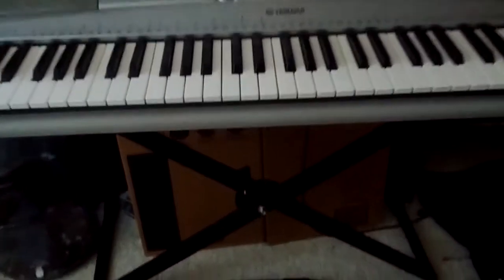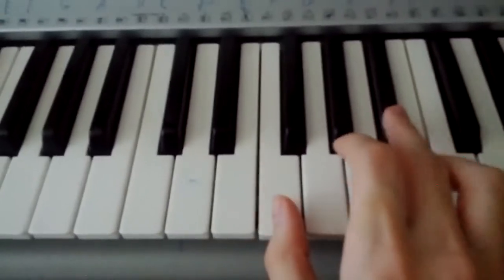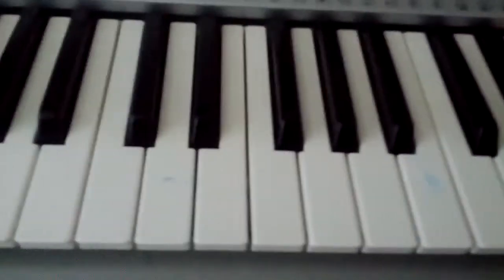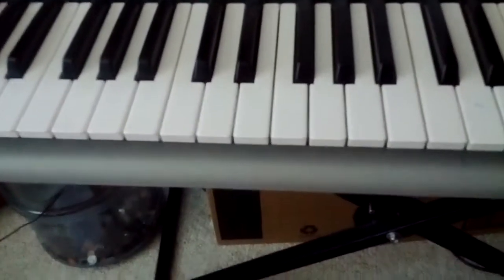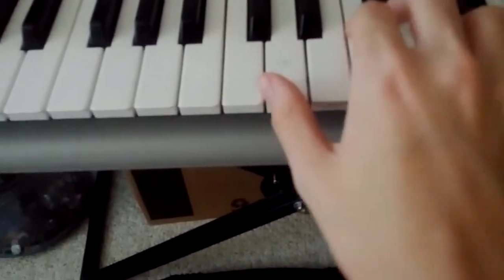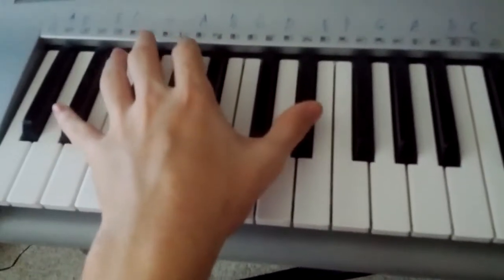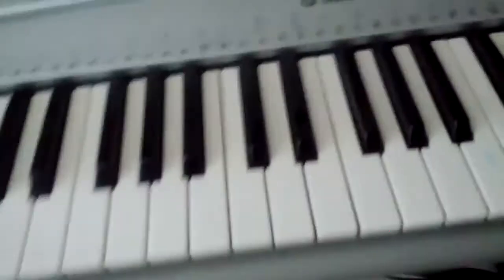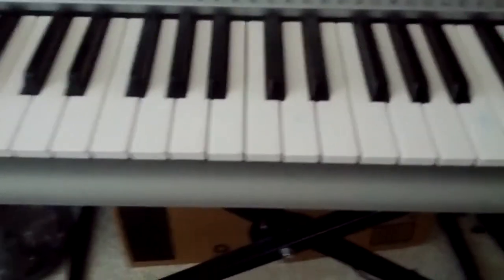How to play pjanoo by Eric prydz on PIANO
How to play pjanoo by Eric prydz the song also played WITH TECHNO in the GTA radio electro choc. Hope this helps you :D